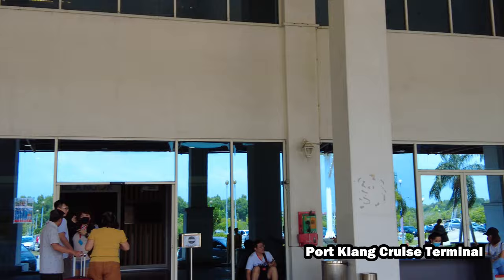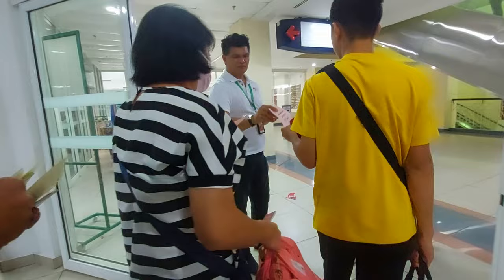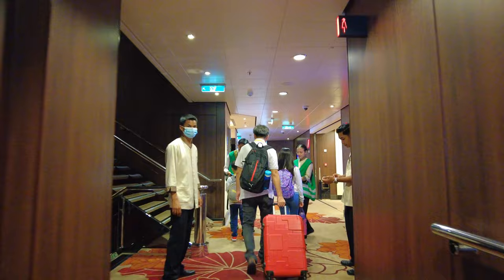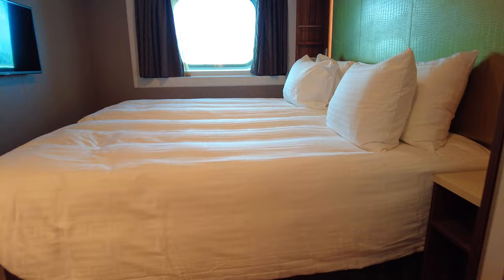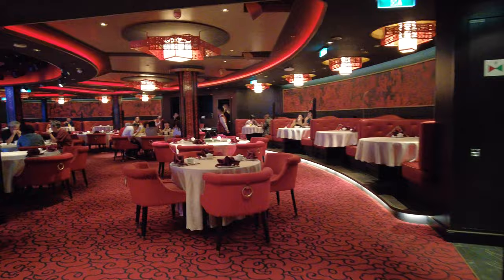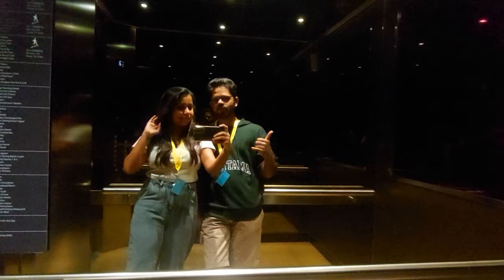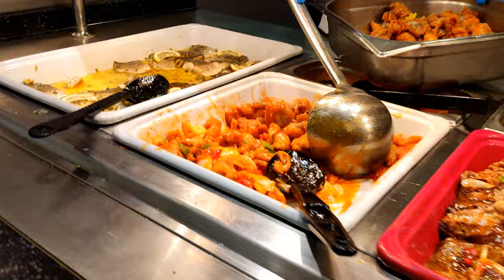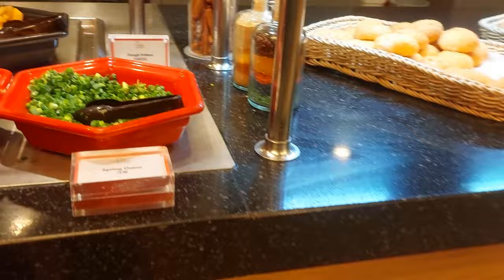Genting Dream Cruise 5D4N from Port Klang to Singapore | Day 01 Cruise Vlog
Join us on our luxurious 5D4N Genting Dream Cruise journey as we set from Port Klang, Malaysia to the vibrant city of Singapore. In this Day 01 Cruise Vlog, experience the thrill of embarking on this majestic cruise liner. From the excitement at the Port Klang boarding to exploring our ocean-view stateroom on Deck 5, we take you through the first moments of our incredible voyage.

Discover it all as we share the highlights of our unforgettable Day 01.